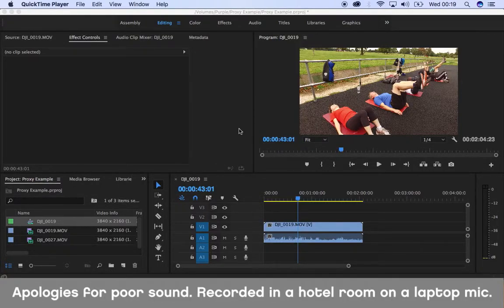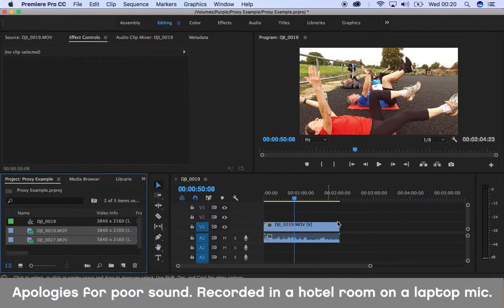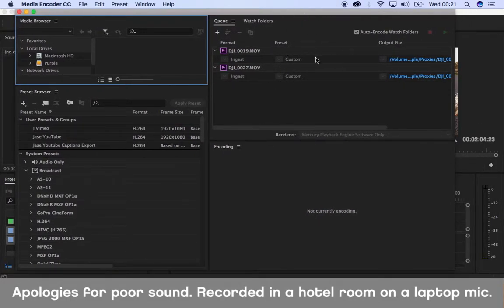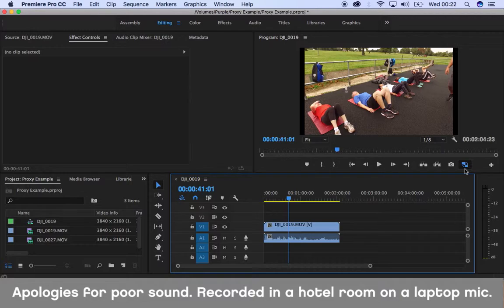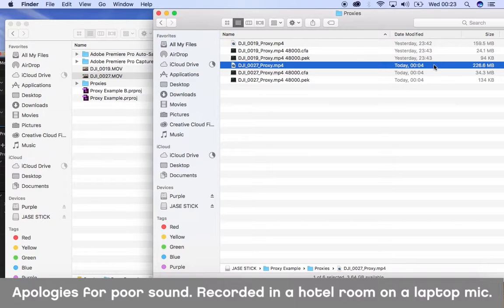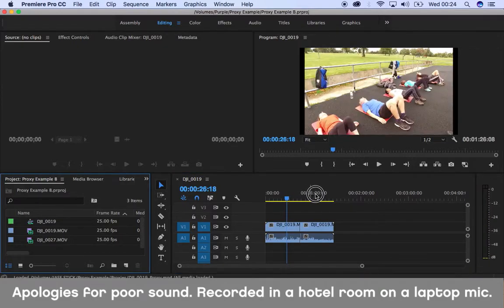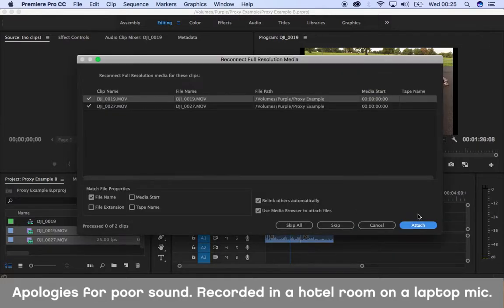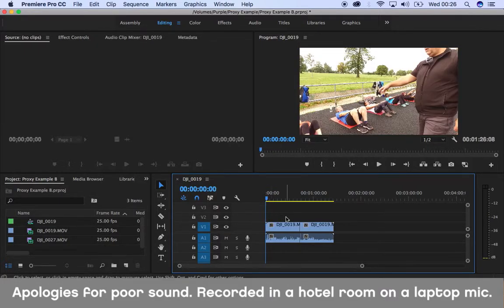Adobe Premiere Pro Proxies Tutorial